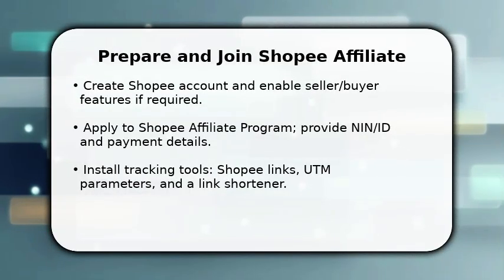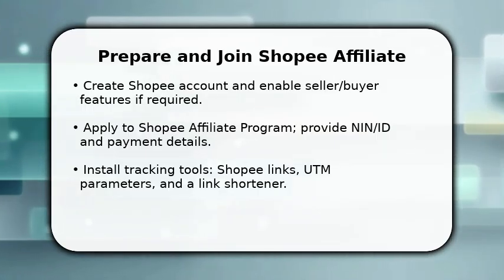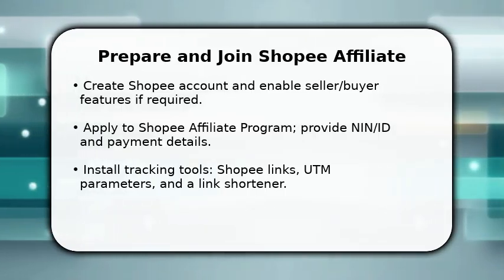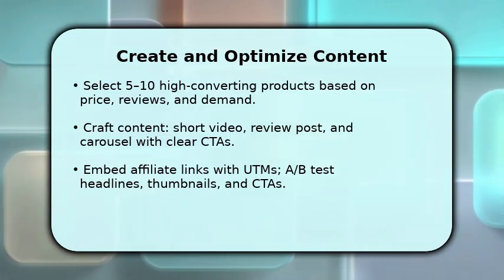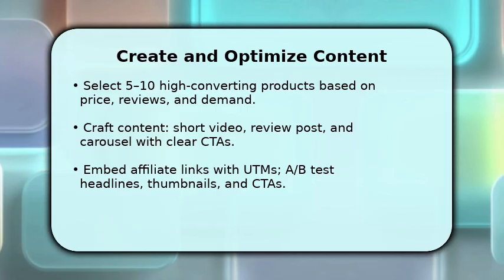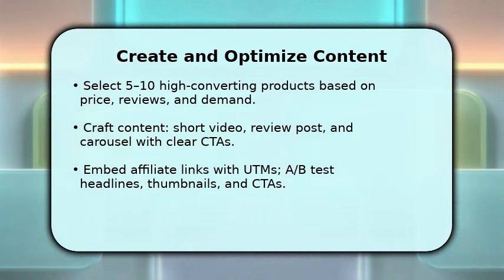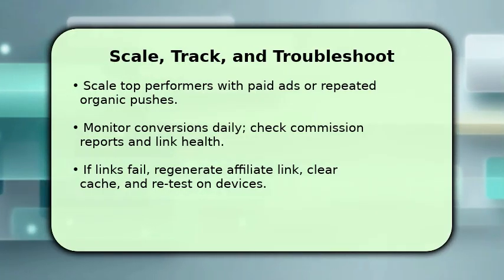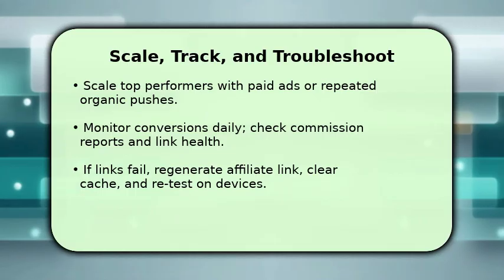How to Do Affiliate Marketing on Shopee - Step by Step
How to Do Affiliate Marketing on Shopee - Step by Step | 🔒 Surfshark VPN Deal — Stay private and secure. $1.99/mo + 3 Months Free ▸

Dive into the world of affiliate marketing on Shopee, a leading e-commerce platform in Southeast Asia. This step-by-step guide will walk you through setting up your own affiliate program within Shopee to drive sales and grow your business online.

Shopee Affiliate Marketing, Set Up Shopee Account, Drive Sales on Shopee, Online Business Growth, Affiliate Program Guide